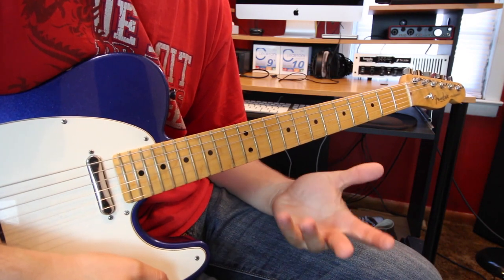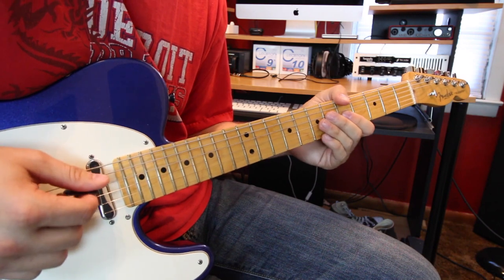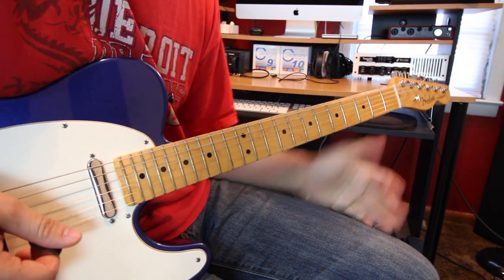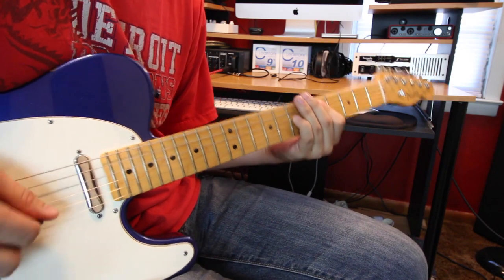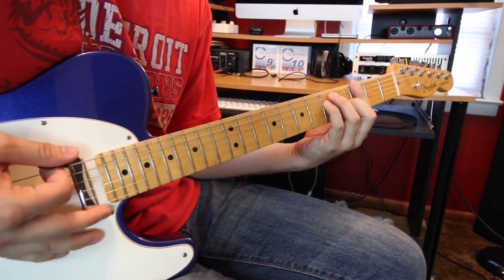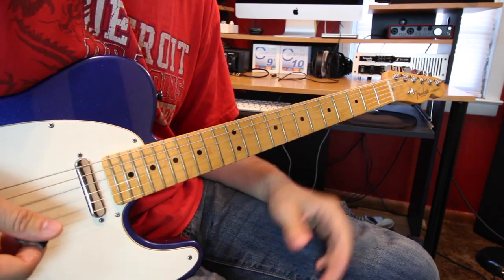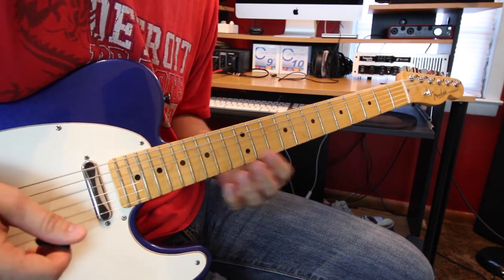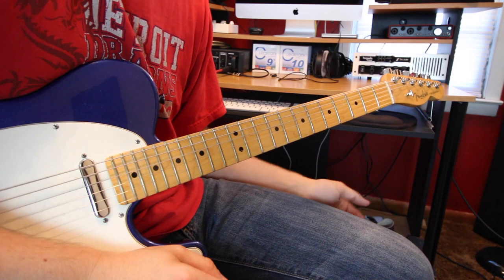How to play We're an American Band - Grand Funk Guitar Lesson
➤➤➤Download our free PDF printable chord chart cheatsheet & never forget how to play another chord again. 👇

Grand Funk or Grand Funk Railroad, depending on who you talk to, is an American rock band with a gritty sound that screams 70s classic rock. No song by Grand Funk is more classic than We’re an American band. In this killer lesson from Guitar Control, you’ll learn step by step how to play We’re an American Band by Grand Funk. This is an easy Grand Funk guitar lesson that shows you the American Band chords and how to play the cool rhythm of We’re an American Band.

We’re an American Band is a rock radio classic and a rock radio staple. Anybody who has ever picked up a guitar has heard this song, and countless people have played air guitar to it. Now you can learn how to play We’re an American Band on your guitar in this killer Guitar Control Grand Funk Railroad guitar lesson. The We’re an American Band chords are not hard to learn and once you get a feel for the rhythm, the song will come along pretty fast. It’s a loose, funky rhythm with some common rock chords and some string scratching that you can apply at will. Robert shows you where those techniques are used, but this isn’t a strict song. There’s plenty of room to play around with it.

If you’re a fan of classic rock guitar, Grand Funk, or you’ve just heard this hugely iconic song and want to know how to play We’re an American Band, this is the lesson for you. It’s a beginner guitar lesson that shows you how to play a Gran Fuk Railroad classic guitar song in just a few easy steps. The chords are easy, the rhythm is easy, and the song is super fun to play. Grab your guitar, crank up the amp, and blast this one out. It’s a 70s rock classic made to be played loud.